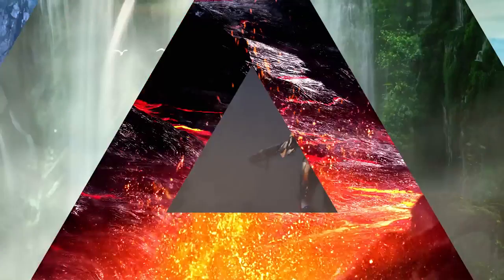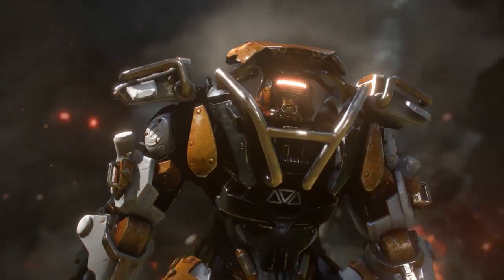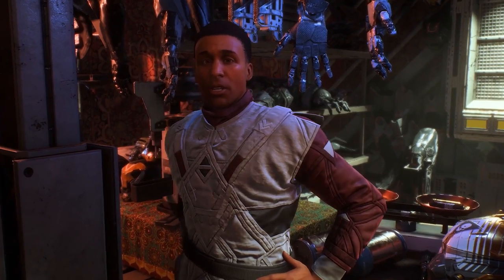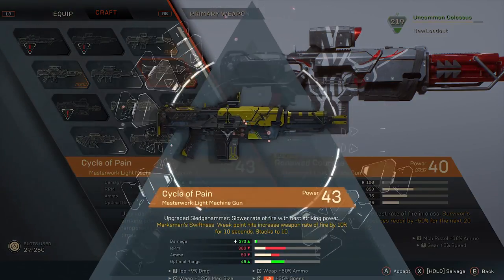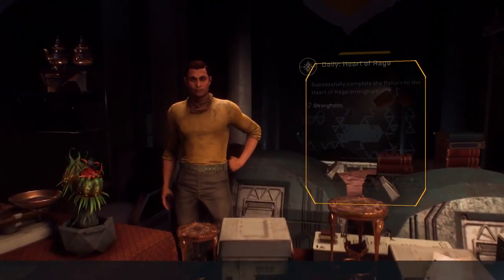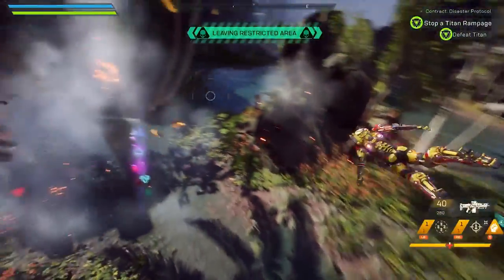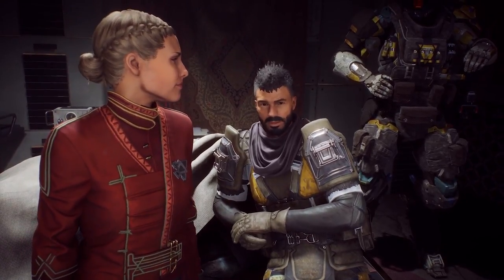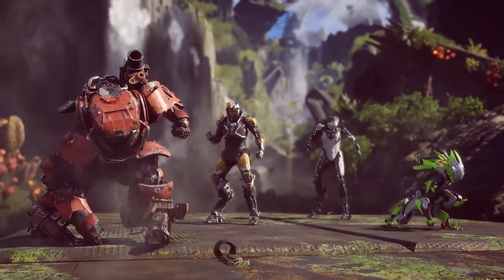ANTHEM Gameplay and Endgame (2019)